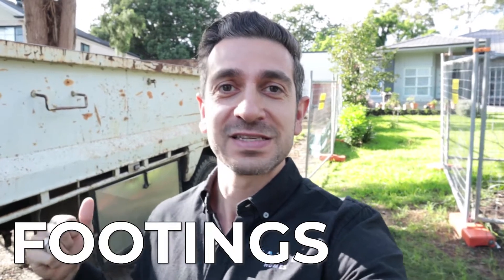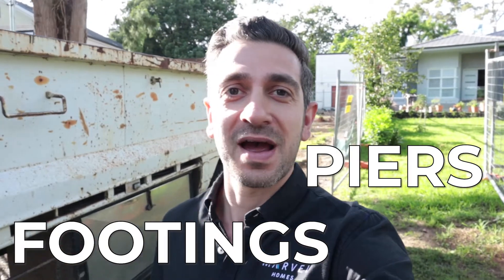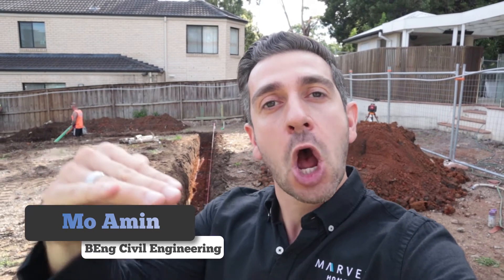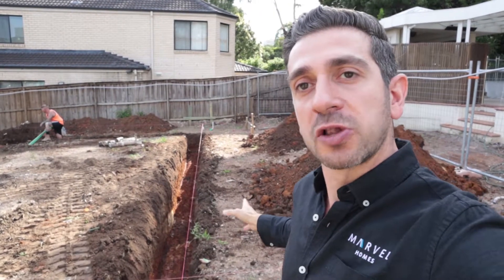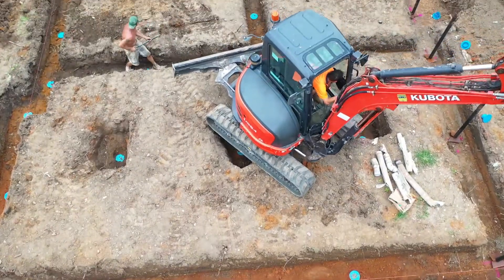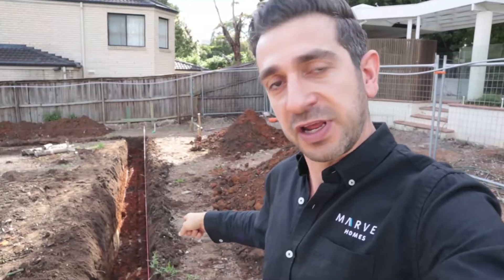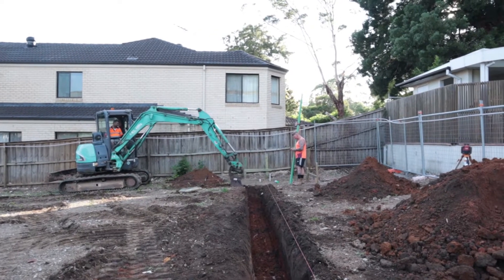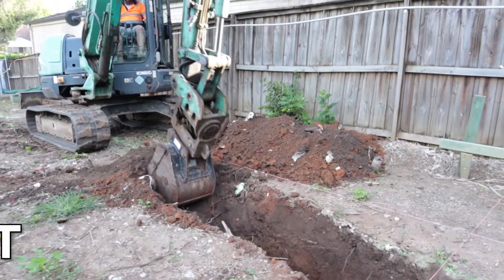Choose Strong Foundations For Your Home - House Footings - Ep 3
We build the strongest foundations for your home using your site conditions along with correct engineering. Footings are one of the first steps in your residential build, and they stop the house from shifting.